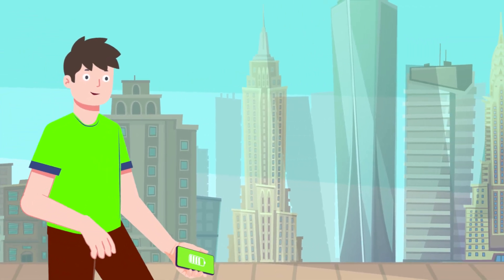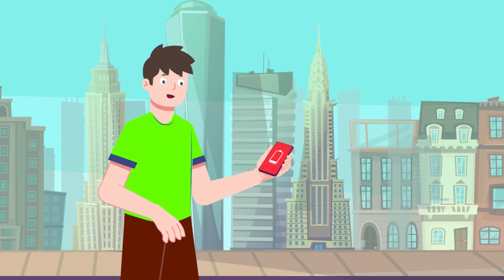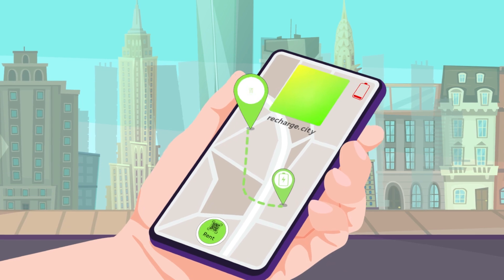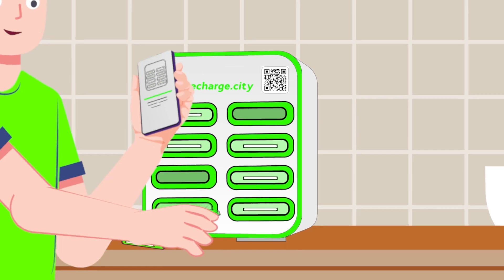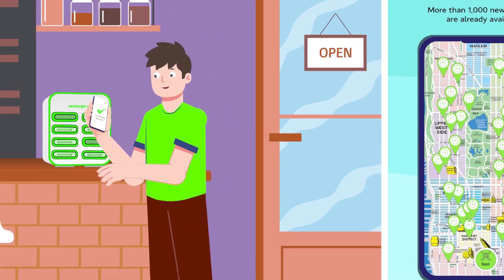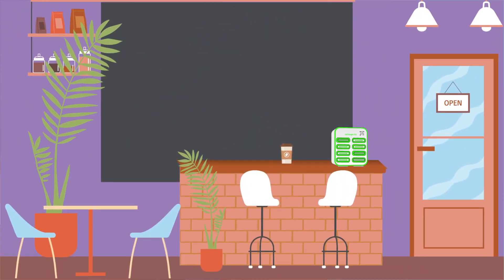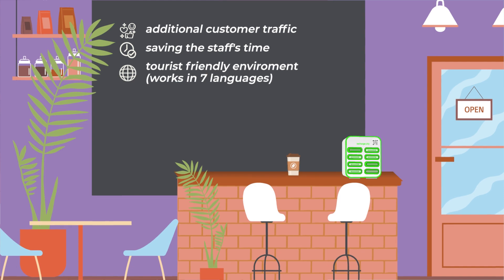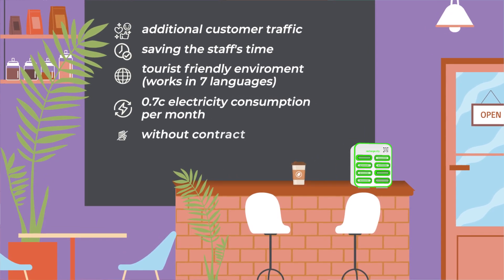How it works?